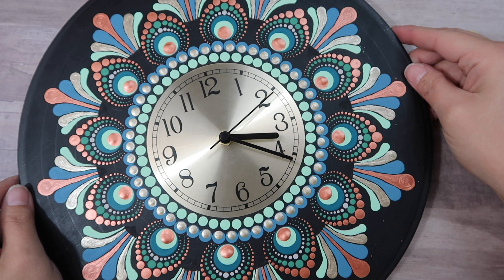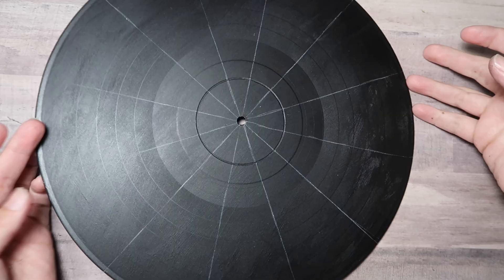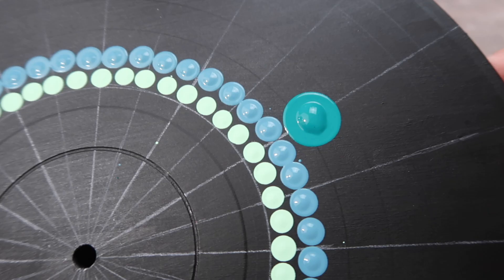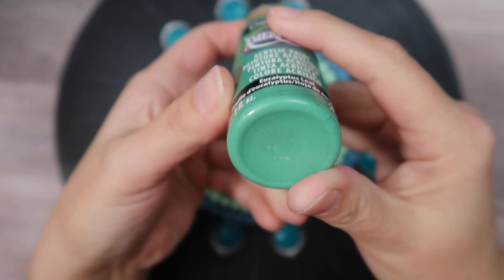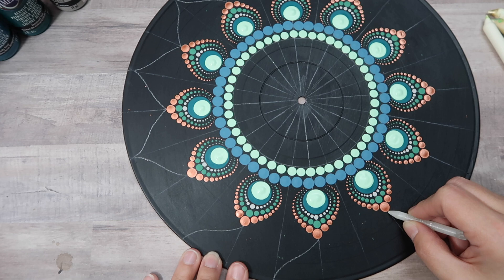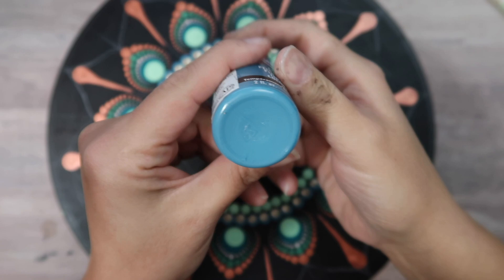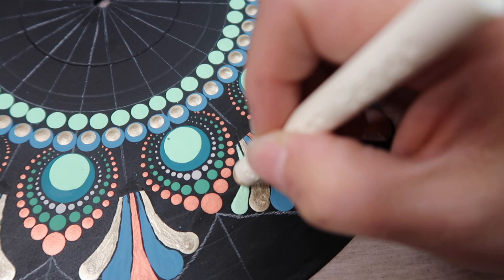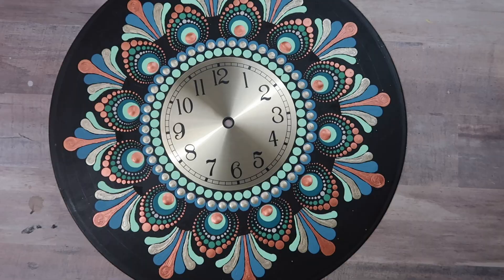Dot Mandala Record Clock | How To Paint with Lydia May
Upcycle/ recycle time again! Since we can't get out due to Covid 19, stay in and paint along with me, Lydia May and create this BEAUTIFUL record clock painting.

Let's get started! (Painting starts at 2:22 )

Please share with me your wonderful creations on social media! Don't forget to mention me or the Dot Art Depot so that I can find your posts!

It's a one-stop-shop with all your dot painting needs!
Get your Silicone Molds, tools, and stencils, in the DOT ART DEPOT.

THANK YOU ALL SOOO MUCH!! Help me get to 500K!

Facebook Artist Page: Facebook@howtopaintdotmandalas

Channel donations so that I can afford to keep making awesome content for you THANK YOU SO MUCH to the ones who have donated!

IN THIS TUTORIAL I used:  DecoArt Acryics in Moody Blue, Mermaid Tail, Jadeite Glass, Bright Copper, & Eucalyptus Leaf. And also, DecoArt Extreme Sheen Champagne Gold. DecoArt Americana Acrylic Sealer and Triple Thick Gloss.
Tools used- Dot Art Depot's 28 piece All Angled Tool set.
Clock hardware

 Paints I LOVE to use:

ACRYLIC PATIO PAINT FAN FAVORITES SAMPLER SET
AMERICANA ACRYLIC SAMPLER SET
Jacquard Macropearl Pigment

And for a possible feature in a future tutorial:)

COPYRIGHT INFO:PLEASE NOTE: If you recreate this painting and post it on ANY SOCIAL MEDIA PLATFORM, please also make note of my channel info and link, and give proper credits to the original artist @lydiamay.art